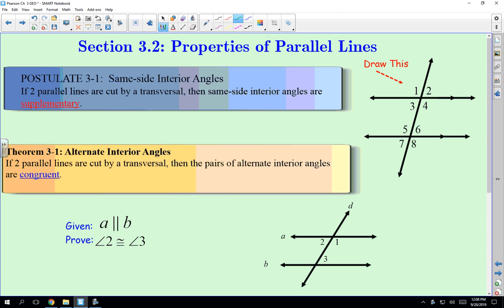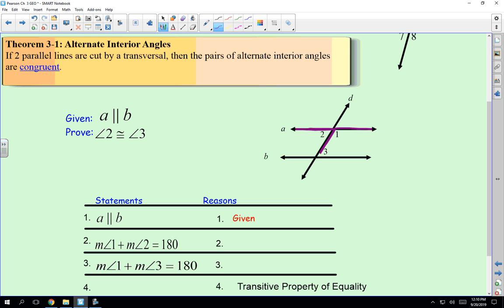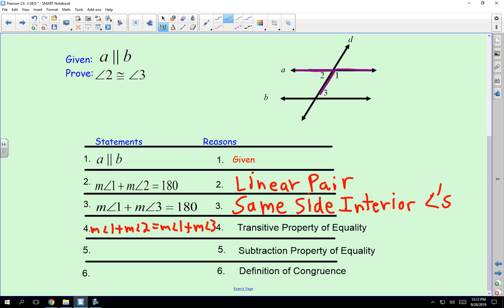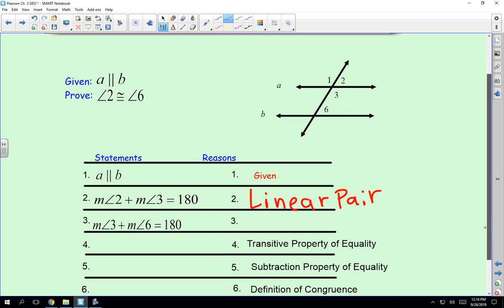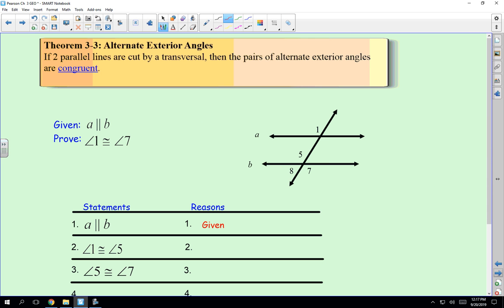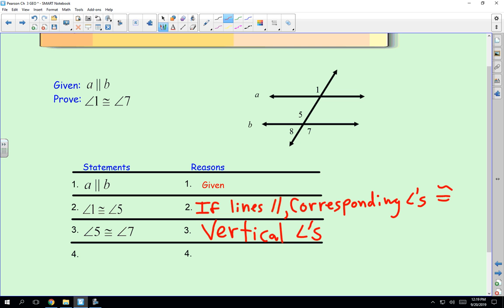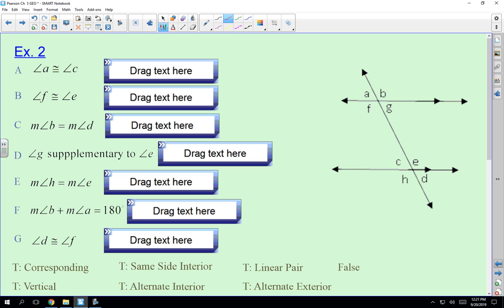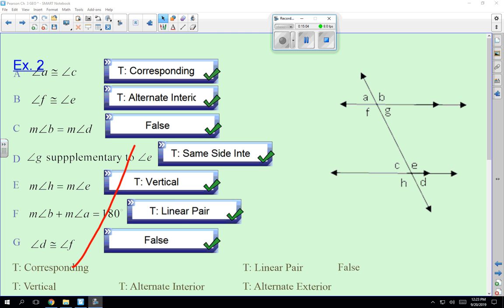3 2 Properties of Parallel Lines